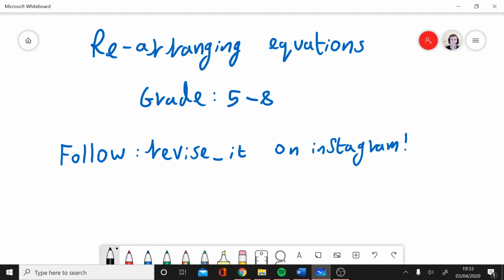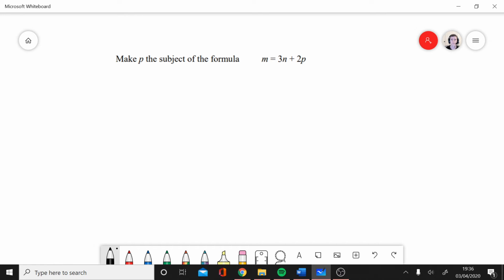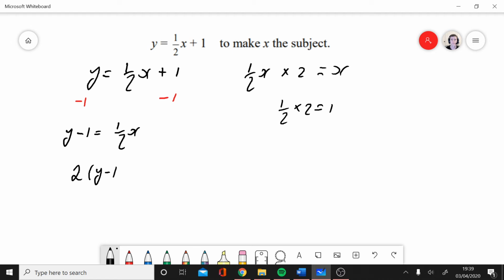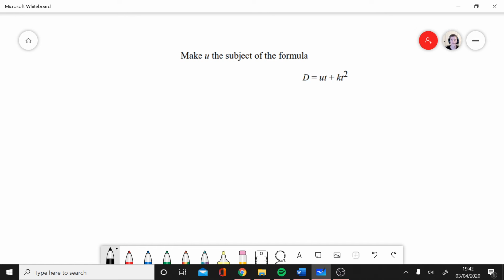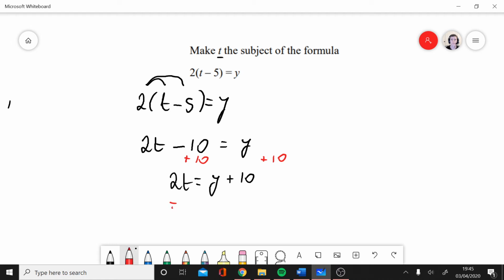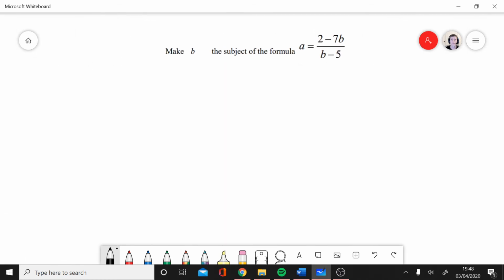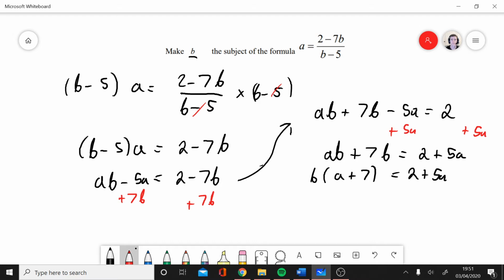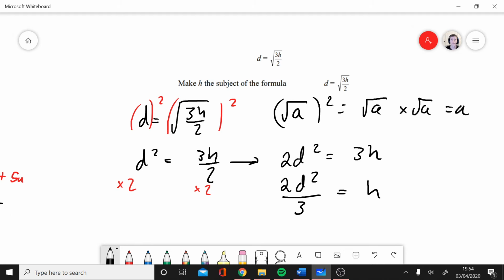WELCOME STREAM!- Maths Tuition (GCSE) LIVE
Welcome to our first Live stream! Please ask us any questions.